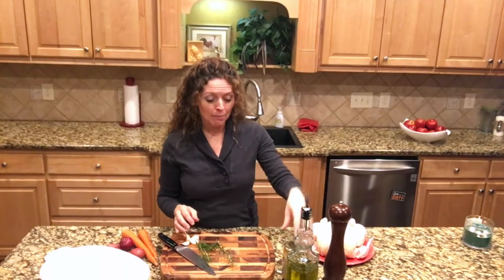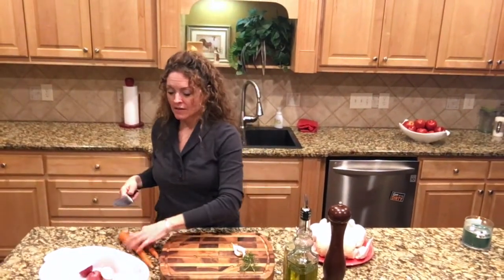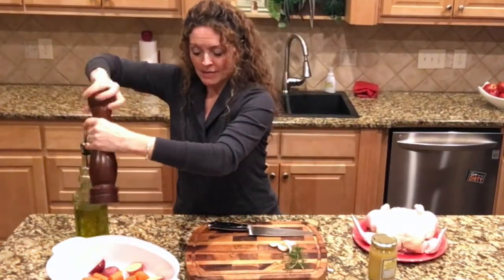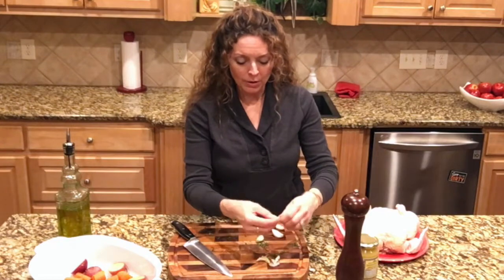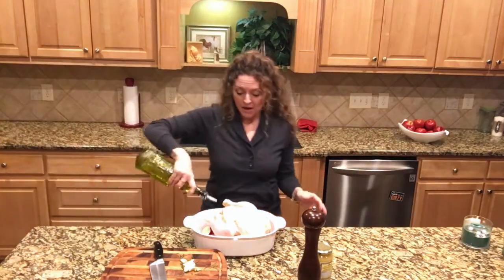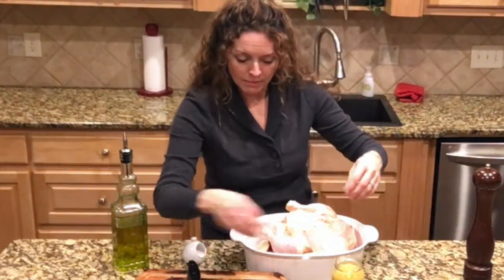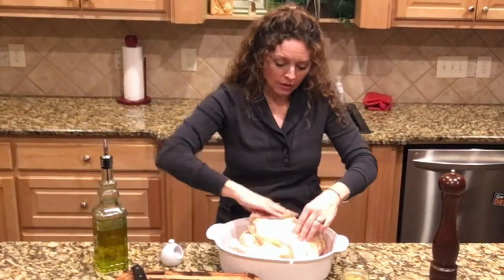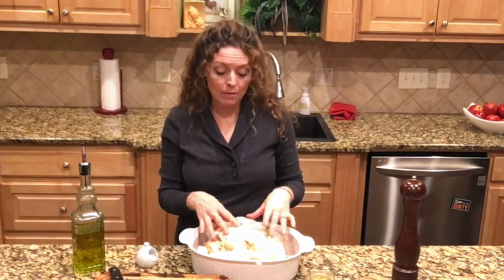Preserved Lemon Chicken by TAYLOR KITCHEN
This video is about cooking a roast chicken with preserved lemon condiment.